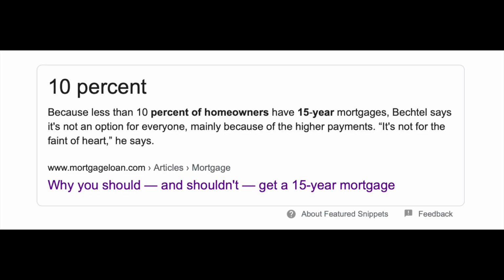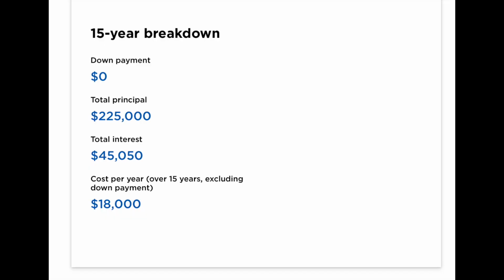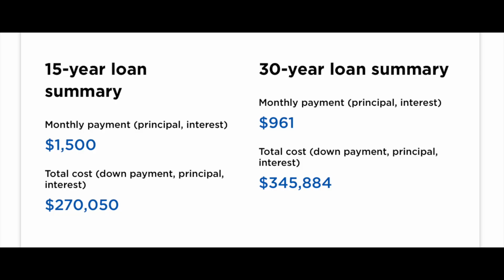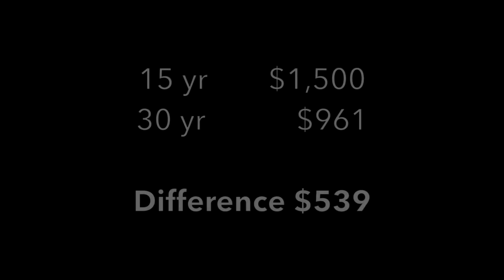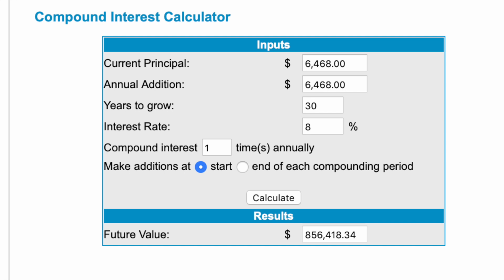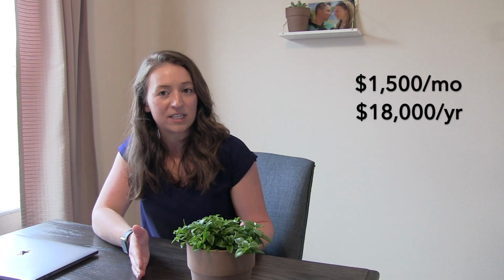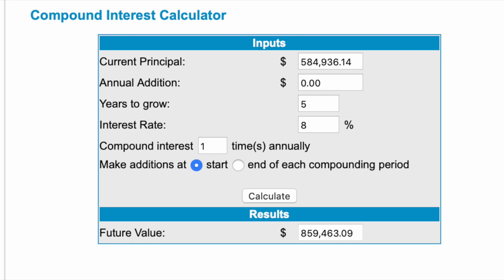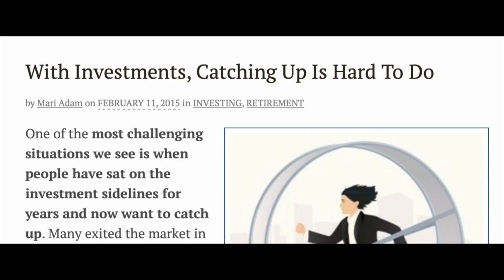15 Year Mortgage vs 30 Year Mortgage - Which is the best option?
When it comes to buying a home, there are two very popular mortgages to choose from - you can choose the 15 year fixed rate mortgage or the 30 year fixed rate mortgage.

Far and away the 30 year mortgage is the most popular option for Americans with only 10% (!!) selecting the 15 year mortgage.  But just because the 30 yr mortgage is the most popular option, does it mean that is it is the BEST option?  Well that is what I set out to discuss in this video.

The 15 year mortgage does indeed come with perks.  First of all it will generally have a lower interest rate…and being that you pay it off in literally half the time fo a 30  year mortgage, you are going to save yourself a boat load on interest with the 15 year mortgage.  (I’m taking more more than double the interest if you go with the standard 30 year mortgage…that translates to tens if not hundreds of thousands of dollars depending on the size of your mortgage.)

So from a numbers perspective, I bet you are going to be thinking that the 15 year mortgage is the way to go.  100%, right?  And being that I am a HUGE fan of saving money, I bet that is what you think I am going to recommend.

Well, no so fast.

We have to take a moment to consider the opportunity cost of our money.

If you go with a 15 year mortgage, you far a significantly higher monthly payment - which can greatly reduce your ability to save and invest your money.  However, if you choose a 30 year mortgage, you face a lower monthly payment - which opens up more options for saving and investing your money.

Remember, time is your best friend when it comes to investing your money.  Time is what allows compound interest to work it’s magic and grow your net worth.

So once we start to factor in that opportunity cost of your money - aka - factoring in what would happen if you invested the difference between your 15 yr monthly mortgage payment and that 30 year monthly mortgage payment, which option comes out ahead.  Well you are going to have to tune in to find out!

How much money should you have saved up?  Here’s what net worth should look like by age

Looking to start investing in individual stocks, join Robinhood and get a free stock

Interested in starting your investing journey, head on over to Vanguard or Fidelity and open your account today, it will only take 10 min to open up your account.